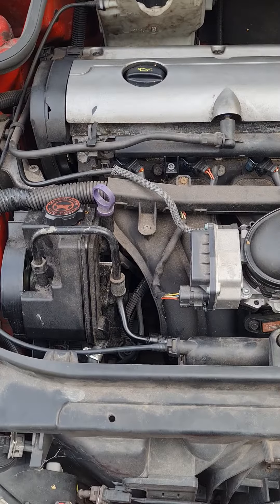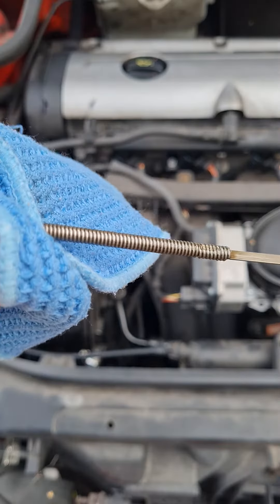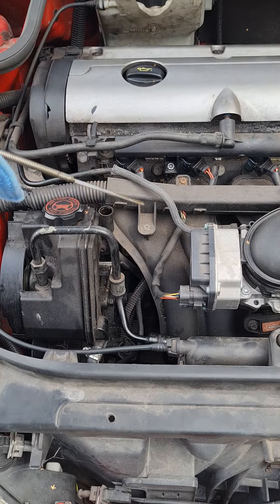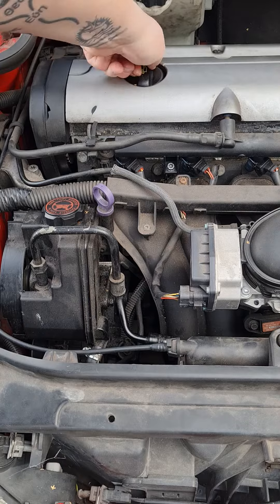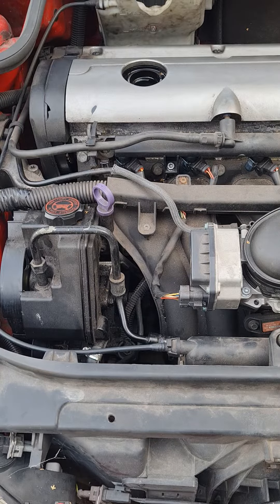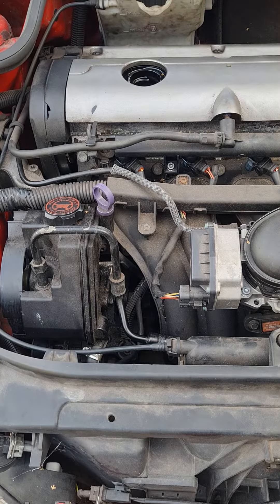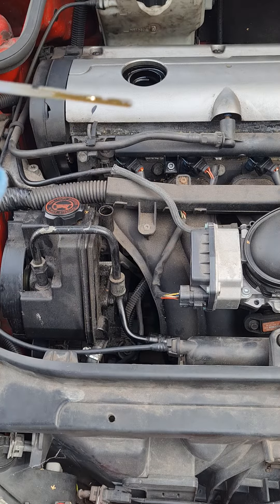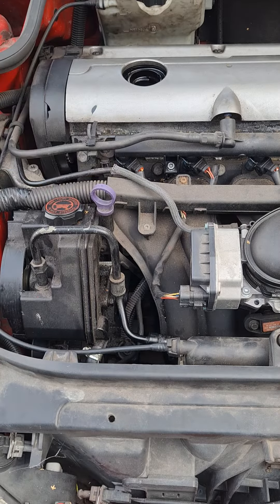How to check and top up engine oil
This video explains how to check and top up engine oil

If you have any ideas of videos you would like me to make, any questions on any of the video content or an issue you would like help with, please mention it in the comments.